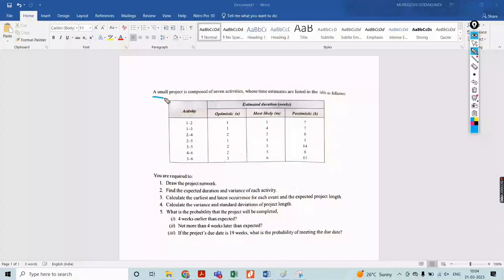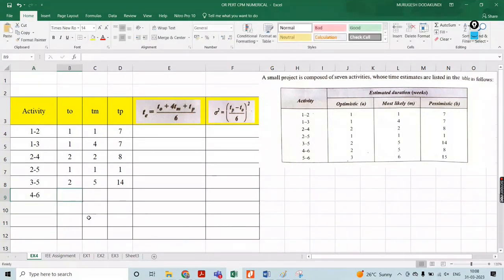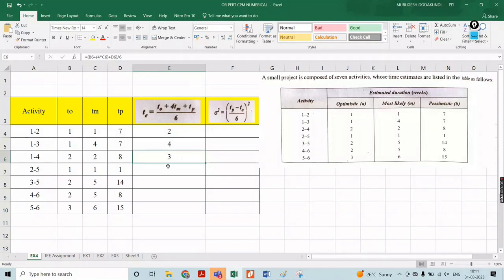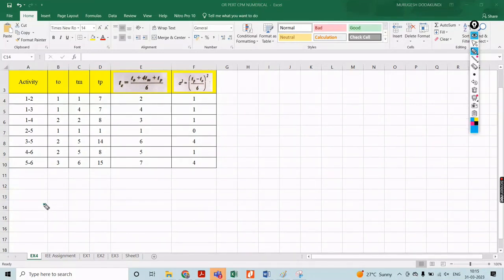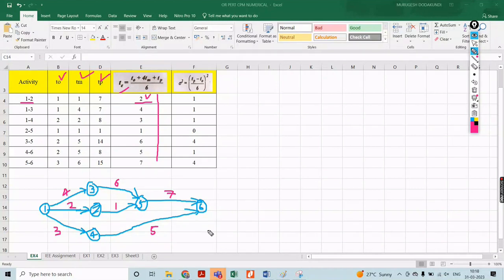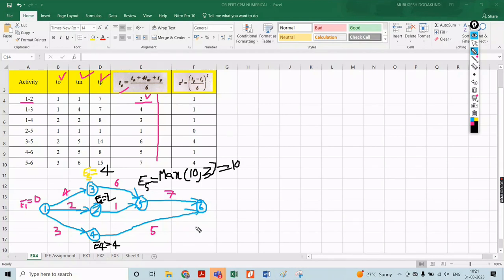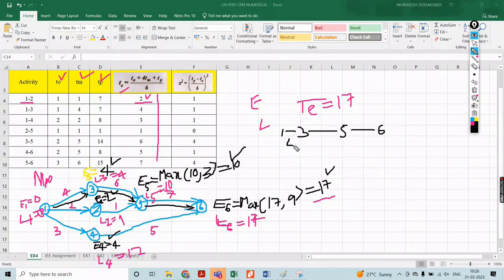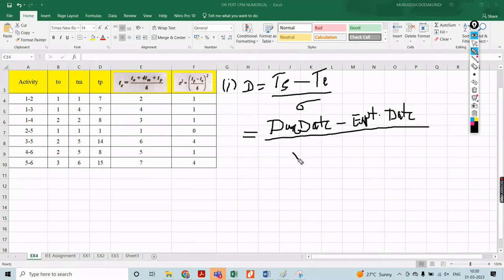18MT821 OR CLASS PERT Numerical 01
Topic: 18MT821 OR CLASS  PERT Numerical 01